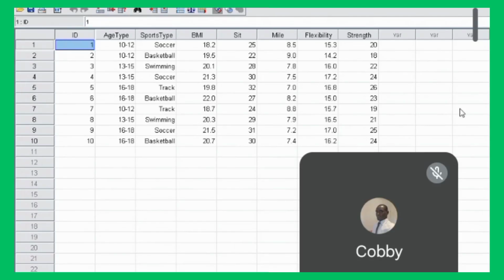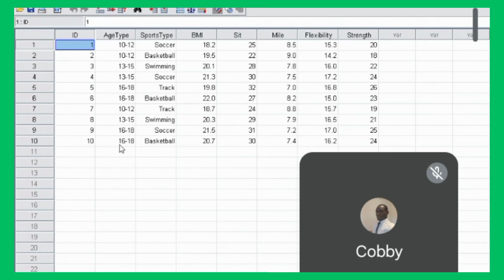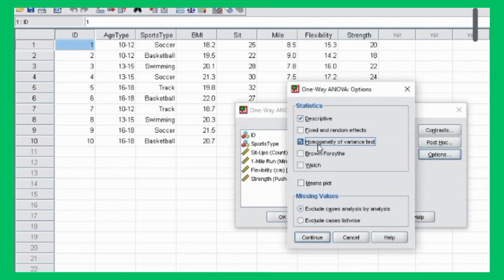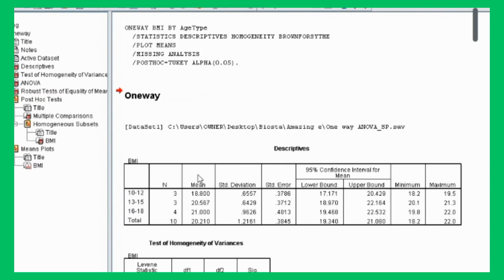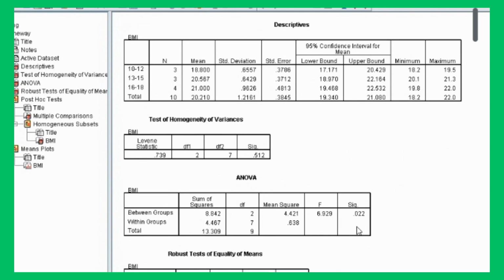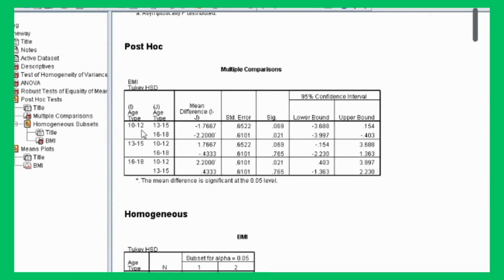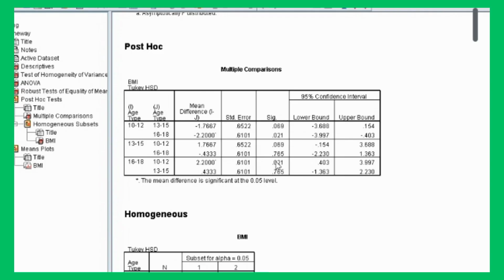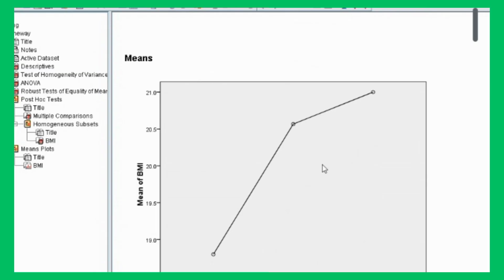One Way- ANOVA Made easy to understand